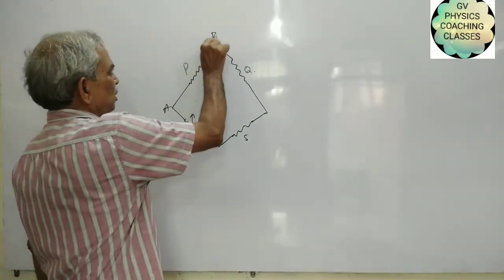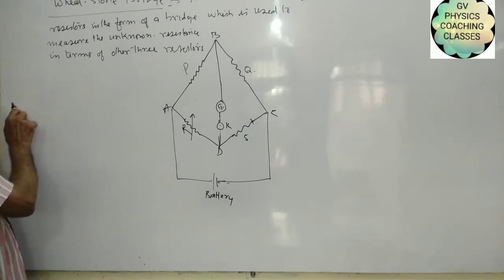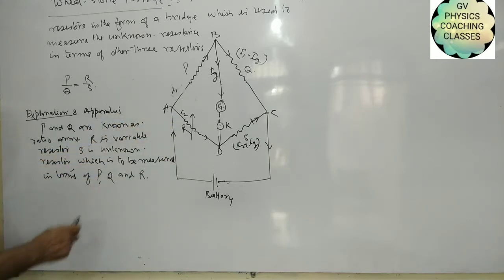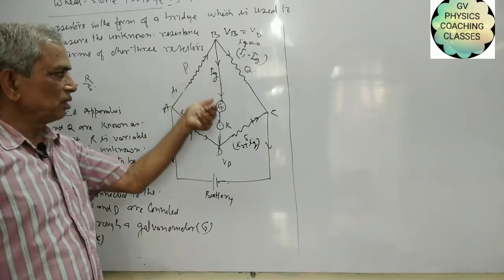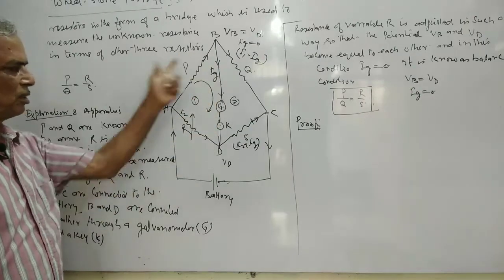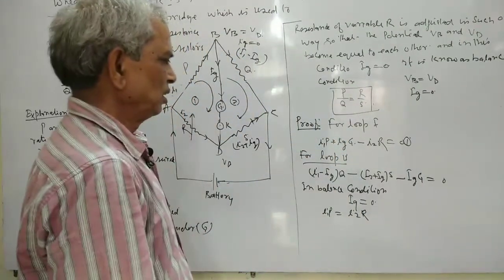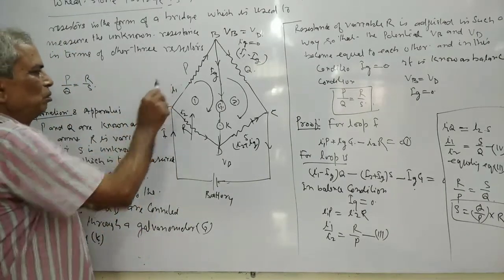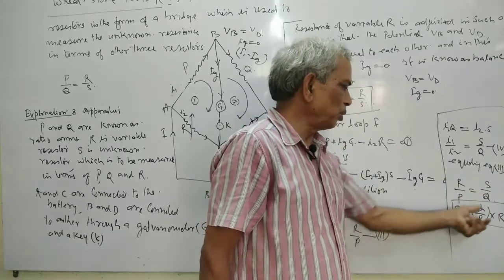WHEAT STONE BRIDGE-82